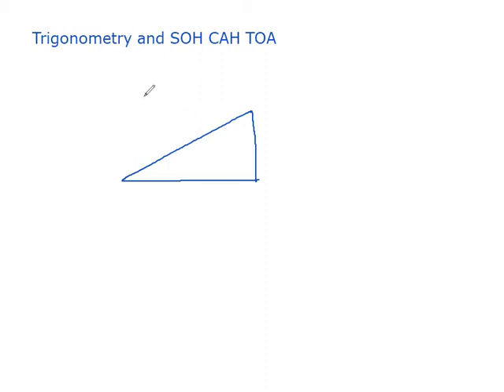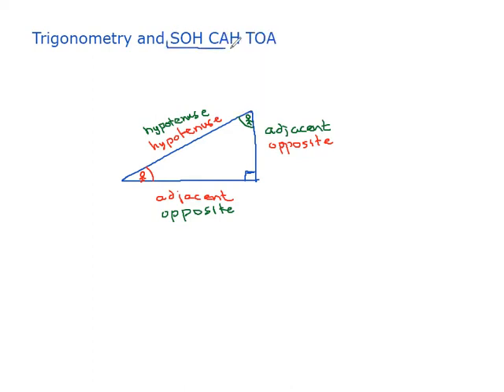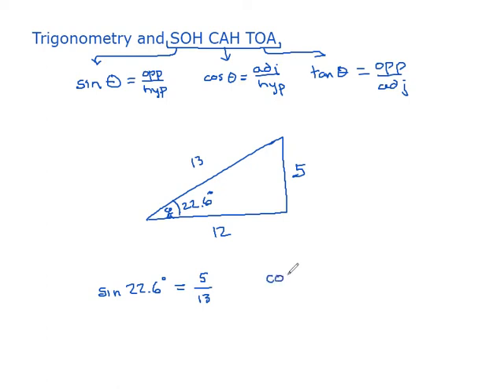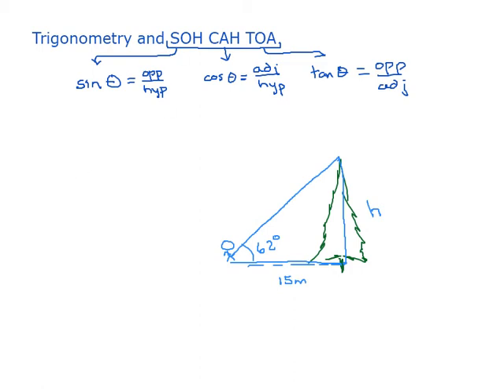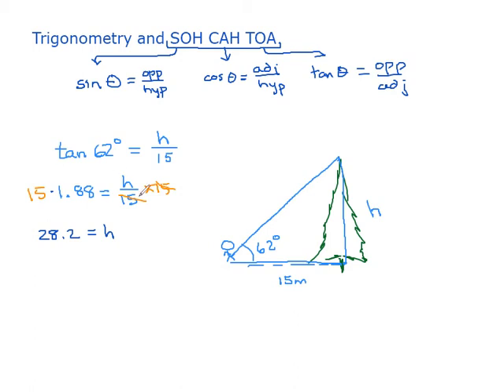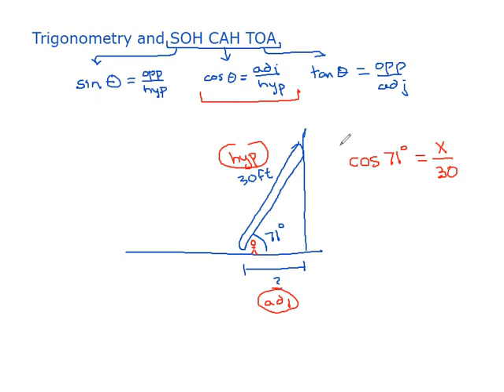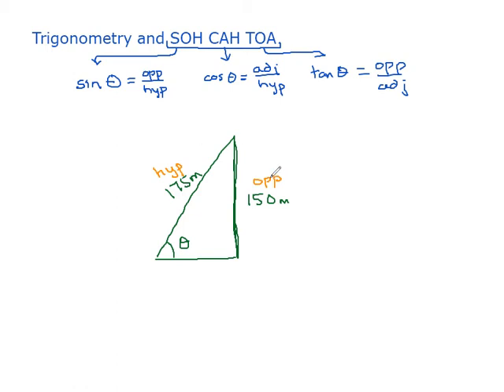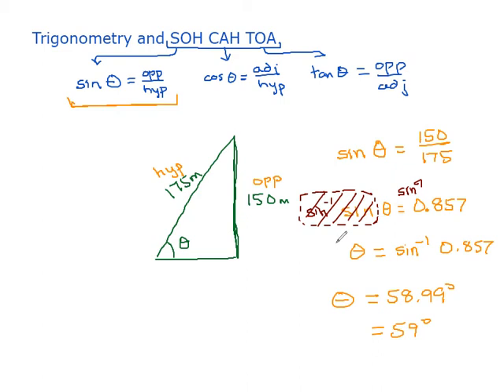Trigonometry and SOH CAH TOA